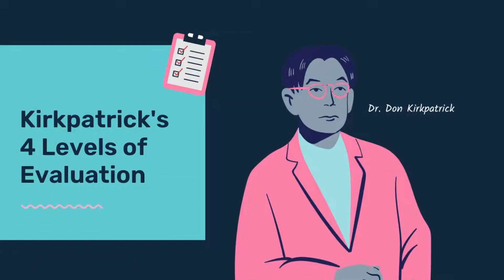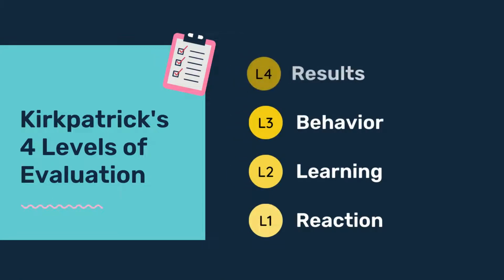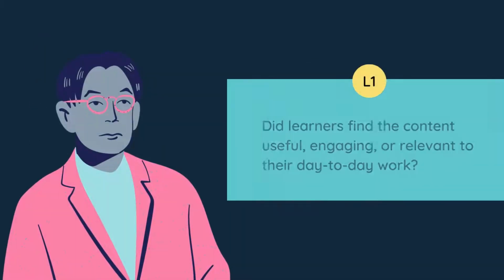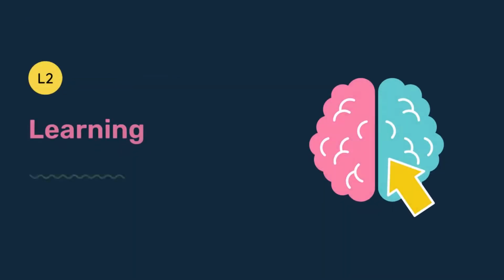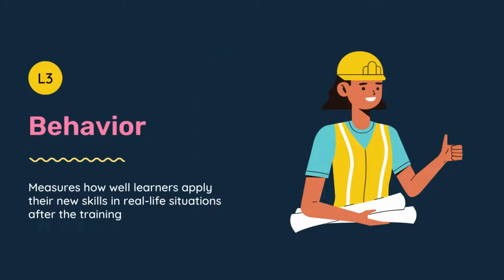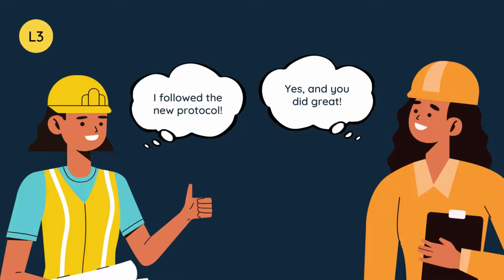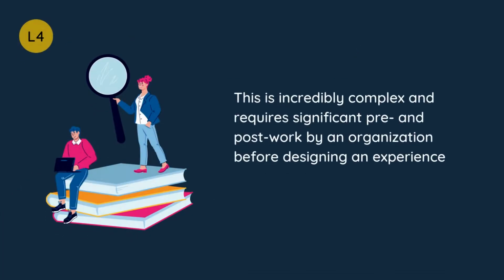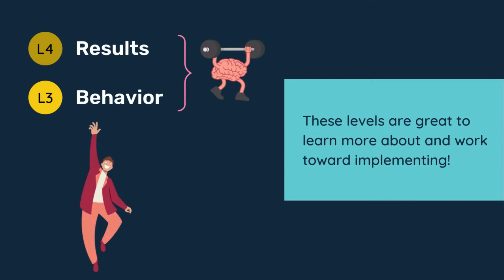Kirkpatrick's 4 Levels of Evaluation for Instructional Design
How can you create effective training courses? By using Kirkpatrick's 4 Levels of Evaluation, of course!

There's nothing worse than wondering whether the hard work you've put into creating a training program or designing learning experience was worthwhile.

When stakeholders reach out asking for data or metrics around the effectiveness of your training program, you'll want to be sure you've done your due diligence in designing curriculum that actually makes an impact to your learners and to the business.

We can measure the effectiveness of our training programs using Kirkpatrick's 4 Levels of Evaluation.

So, what is Kirkpatrick's 4 Levels of Evaluation, and how can it help you as an instructional designer?

Here's the scoop.

Created by Professor Don Kirkpatrick in the 1950's, Kirkpatrick's 4 Levels of Evaluation is a model for evaluating the overall effectiveness of a training program.

It consists of four levels:

1. Reaction
2. Learning
3. Behavior
4. Results

Each level has its own metrics and measurement techniques designed to assess the effectiveness of different parts of a training program or learning experience.

L1: REACTION:

Reaction measures how well learners like and feel about the training program. Did they find the content useful, engaging, or relevant to their day-to-day work?

This measurement can be done by asking learners to rate their experience using a 1 to 5 scale, or by asking them to answer questions about the content and delivery.

This is commonly called a "Smile Survey."

L2: LEARNING

Learning measures the degree of knowledge, skill, or confidence, learners gained from their participation in the training program.

This measurement can be done by having them take an assessment before and after the training session about the content covered during the experience, or by having them write down what they learned in a workbook.

L3: BEHAVIOR

Behavior measures how well learners apply their new skills in real-life situations after the learning experience is over. In other words, do they apply what they learned in class on the job?

This measurement can be done by having them perform tasks similar to what they learned in training under supervision from an instructor or manager, who will give feedback about their performance during and after the exercise so they can learn in real-time.

L4: RESULTS

Results measures whether there are any positive changes in performance after implementing new procedures as a result of receiving instruction about them.

To what degree do the targeted outcomes happen as a direct result of learners participating in the learning experience?

Level 4 measurement is incredibly complex and requires significant pre- and post-work by an organization prior to designing and implementing a training program.

The first two levels of Kirkpatrick's are much easier to evaluate than the second two, which require much more time and in-depth evaluation after a learning experience is complete.

For that reason, we tend to see Levels 1 and 2 most commonly applied in the corporate training space, although Level 3 and Level 4 are great stretch goals to work toward and learn more about implementing.

Kirkpatrick's is an excellent framework to use as you're building out your training curriculum to ensure your content tracks directly to learning objectives. It's a fantastic tool to have in your back picket as an instructional designer to help makes you're designing courses that serve learners and meet your overall intended outcomes.